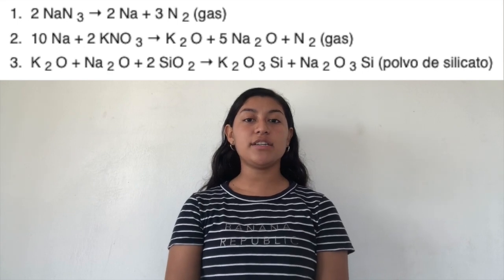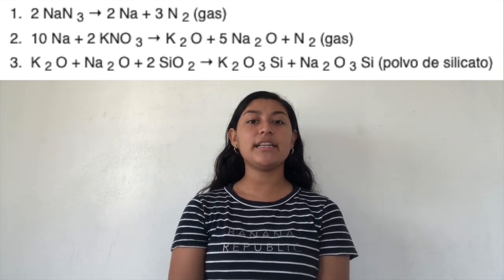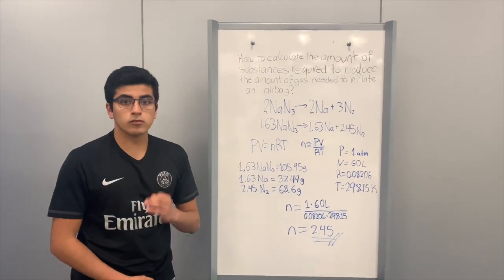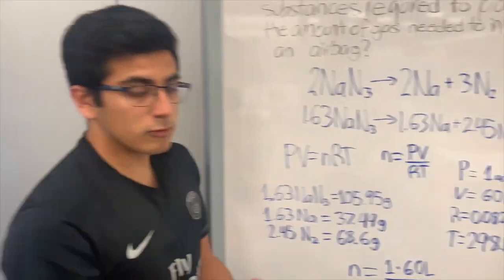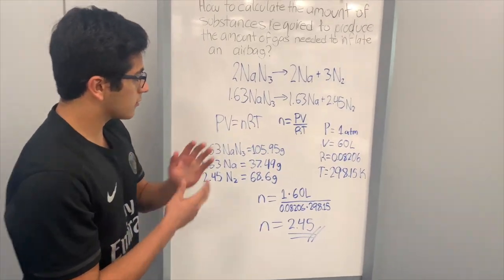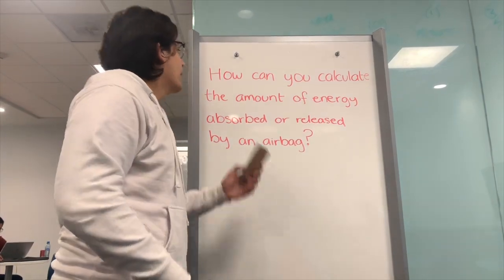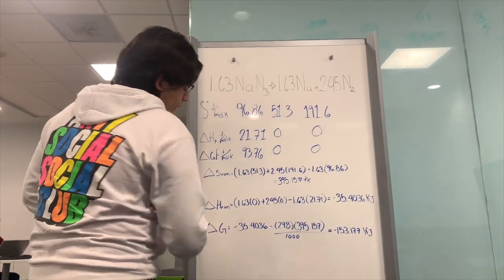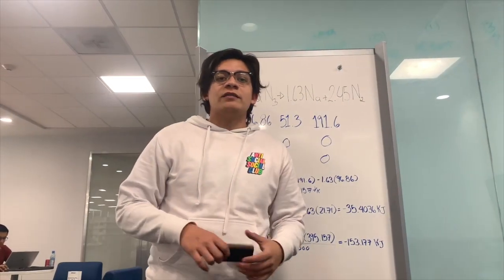PROBLEM SITUATION 4 FINAL